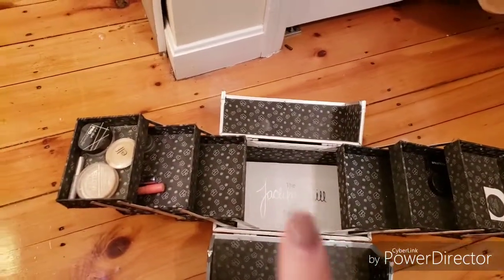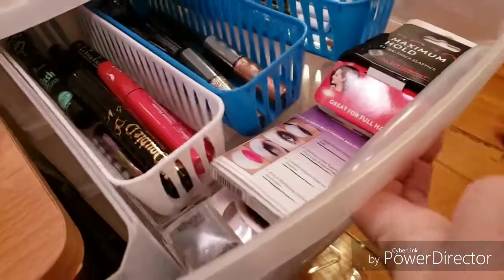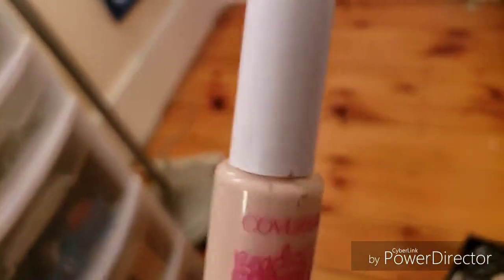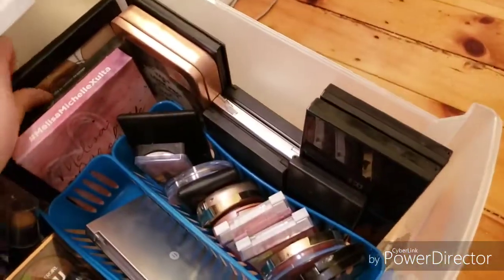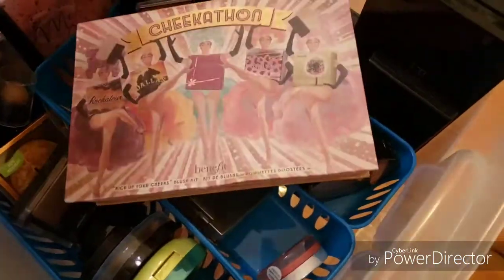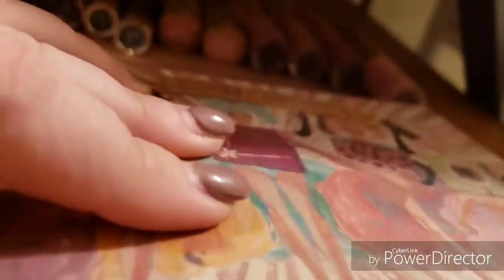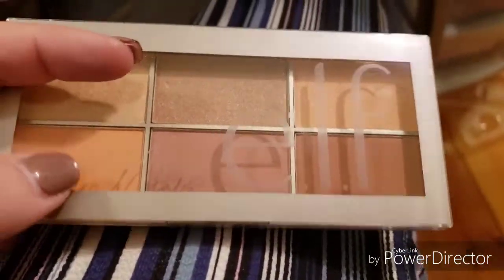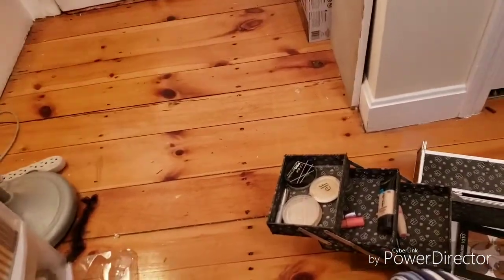Shop my Stash | June 2019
Today I am picking out products from my makeup collection that I want to try to focus on in the month of June! My collection is quite large and I want to make sure that I am trying my best to use everything I have and not just my new products!
Makeup

Foundation: Loreal True Match Lumi
Concealer: Covergirl Ready Set Gorgeous
Powder: LA Girl Loose Pro Powder & Rimmel Stay Matte
Blush: Benefit Dandelion
Contour/Bronzer: Too Faced Cocoa Contour (OG palette)
Eyeshadow:  Jaclyn Hill x Morphe OG Palette
Highlight: ABH x Amrezy
Mascara: Tarte Tartist Lash Paint
Lips: Elf Matte Lip Crayon in Nearly Nude & Elf Modern Metals Gloss
Top: Walmart (Jumpsuit)
Nail Polish: KL Polish in Zoey
Helix: Amazon
Tragus: Amazon